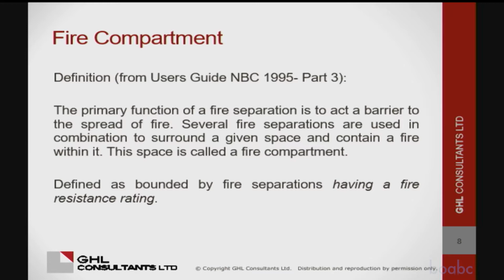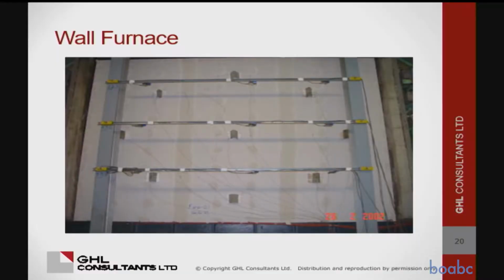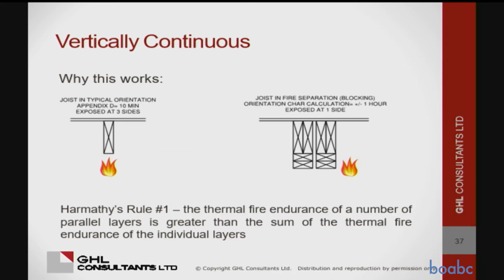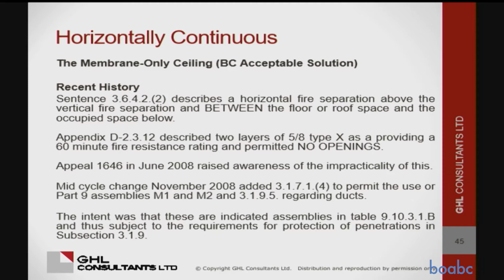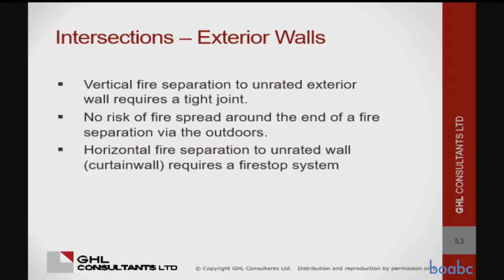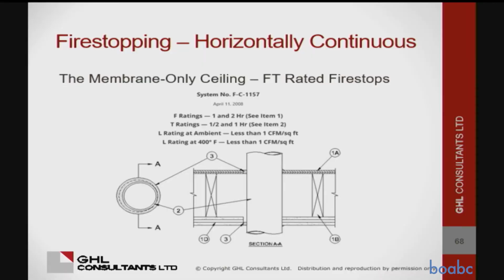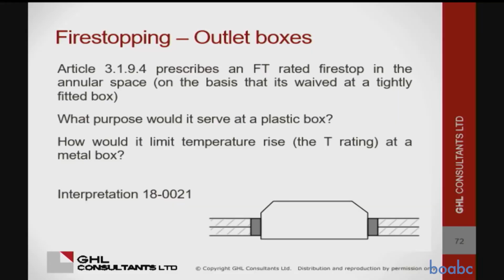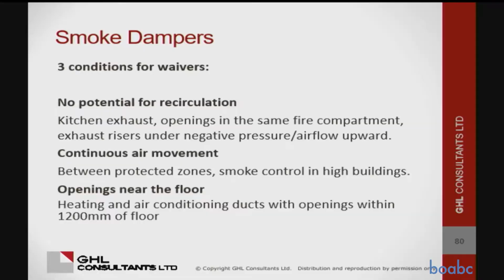BOABC Day 1 Session 2 - Fire Separations